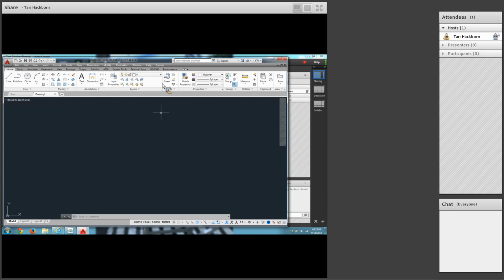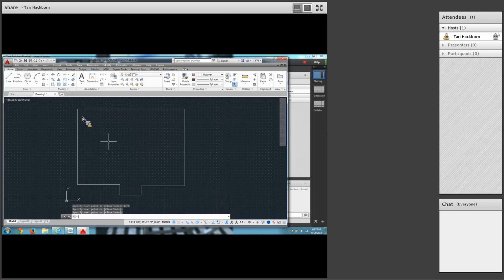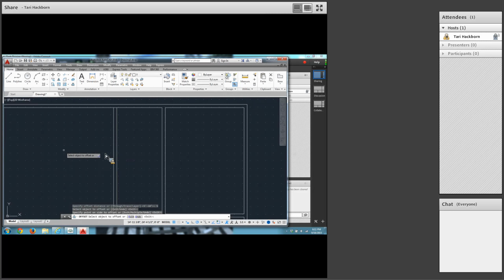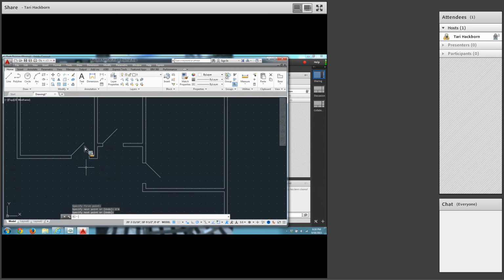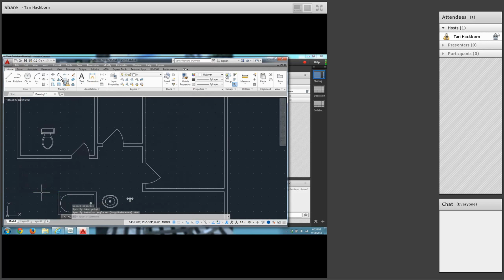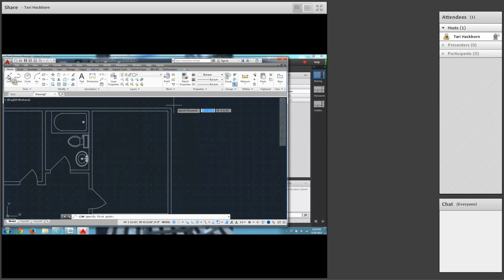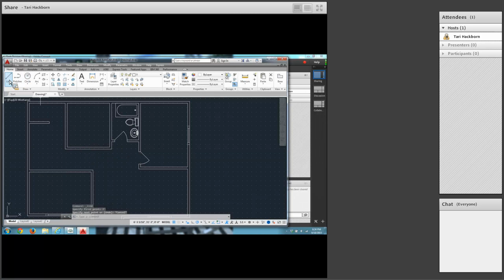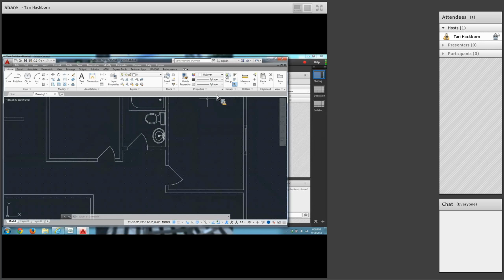Fall 2015 CH4EX1 0